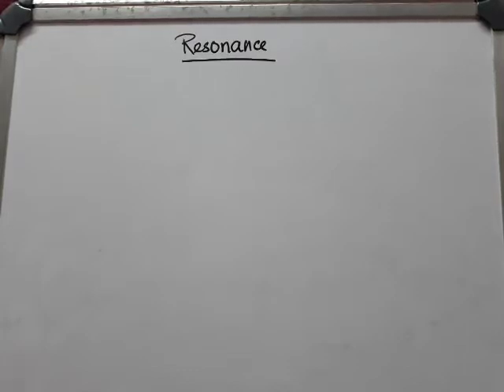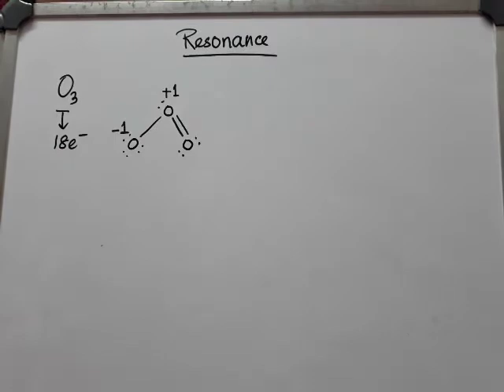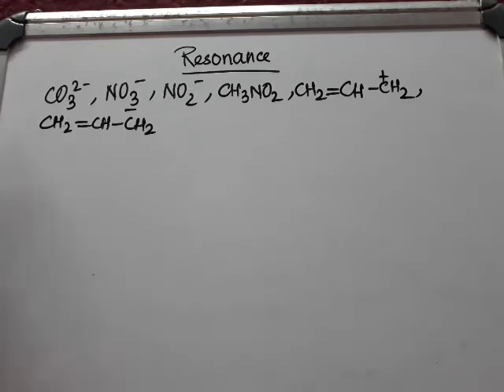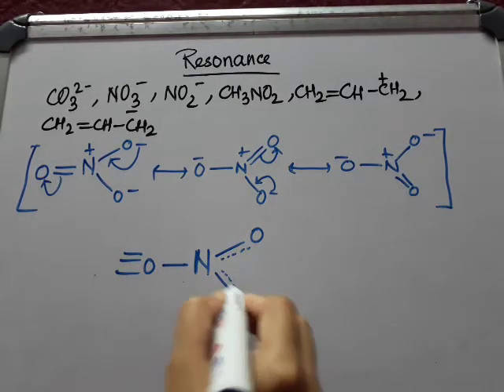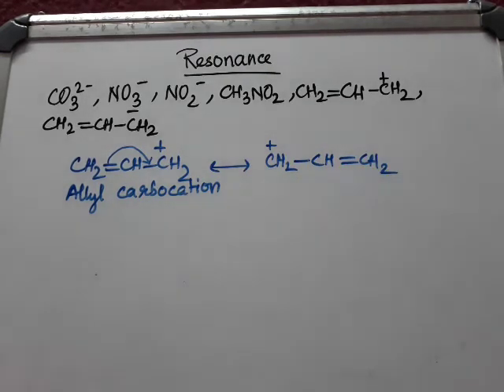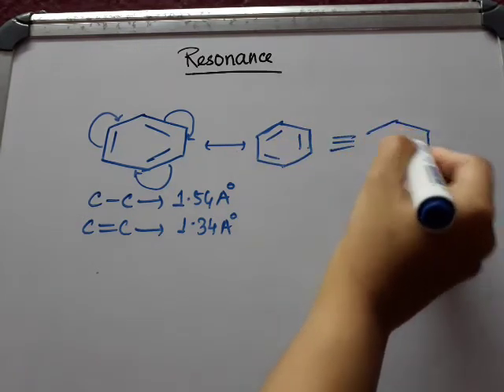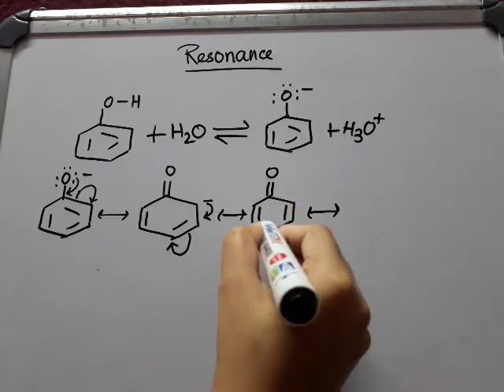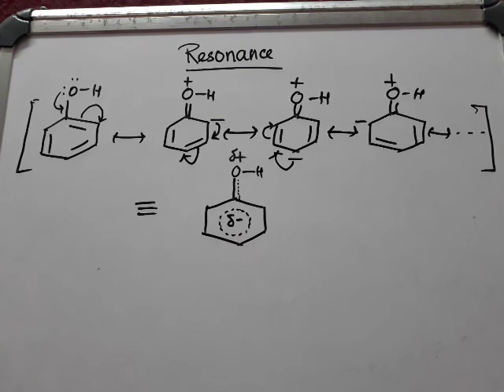Resonance class 11| Resonating structures| JEE mains, NEET, WBCHSE,CBSE